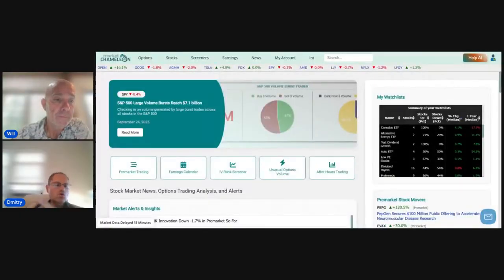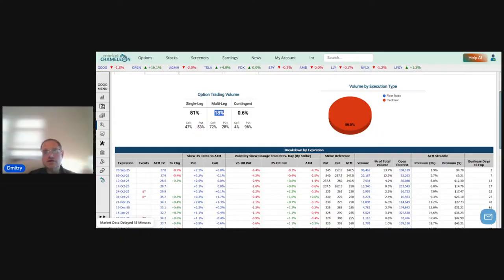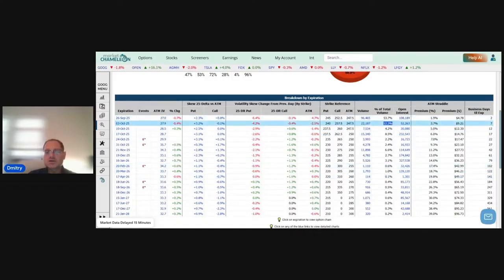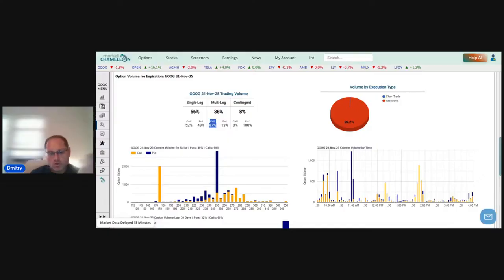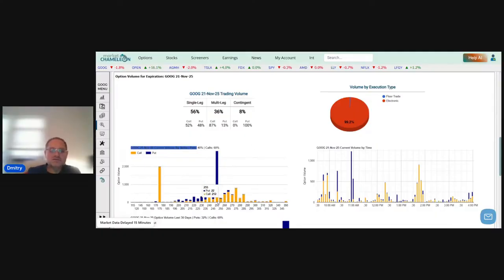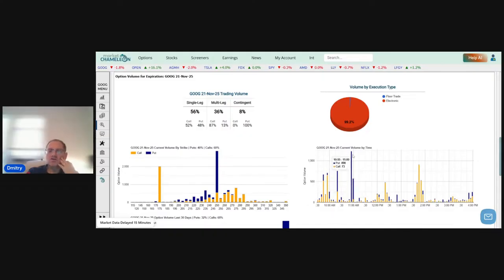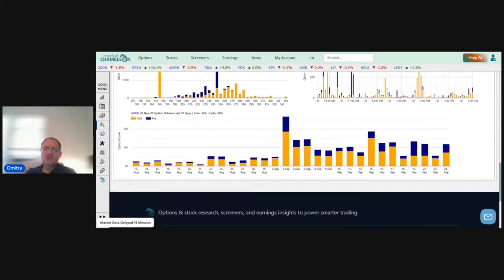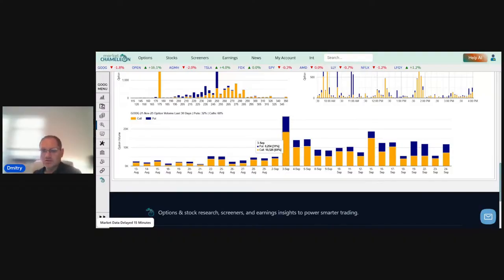Option Volume Graphs by Expiration Market Chameleon Tutorial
Uncover Unusual Option Trading Activity with Market Chameleon's Option Volume Report
Are you a self-directed trader looking for actionable insights to launch your research? Market Chameleon's Option Volume Report is the essential starting point to visualize what’s happening in the options market and uncover unusual trading interest.
This powerful tool provides you with summary statistics across all listed options. You can quickly grasp the overall trading landscape by viewing key data points, including the stock symbol, price action, and the total trade count (the number of transactions).
Crucially, we help you move beyond simple contract volume. The report breaks down option activity in terms of both the total number of contracts traded and the notional dollar value of those transactions. This is important because the dollar value converts the volume, recognizing that the economic size of transactions varies widely—some options trade for pennies while others trade for dollars.
Uncover Relative Activity: One of the most powerful features for you is the Relative Volume metric. By comparing the day’s volume against the stock’s 90-day average daily volume, you can quickly determine if the current trading interest is unusual—meaning significantly higher or lower than typical. This ratio makes it much easier for you to compare activity across different securities.
Analyze Market Skew and Structure: The Option Volume Report allows you to evaluate whether the dollar value of trading is weighted more towards calls or puts. You can also see the detailed breakdown of how transactions occurred—were they single-leg trades (like buying a single call or put) or multi-leg trades (requiring two or more contingent executions, like a spread)? The report also tracks contingent trades, which often involve a stock component alongside the option.
Empower Your Decision-Making: Use the built-in filters to narrow down your focus. You can easily filter candidates by relative volume (e.g., looking for activity above 2.0), by put percentage (e.g., seeing where 80% or more of the dollar volume is in puts), or by trade structure (e.g., focusing on stocks where multi-leg trades represent over 70% of the volume). This empowers you to refine your candidates and conduct further research based on concrete data.
Ready to see what the options market is telling you?